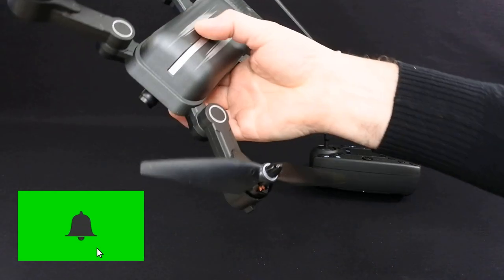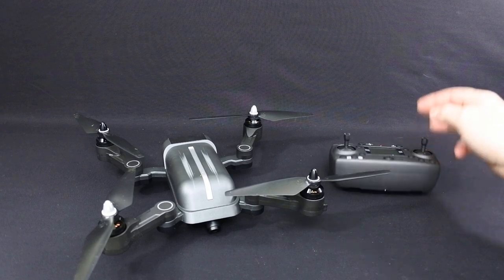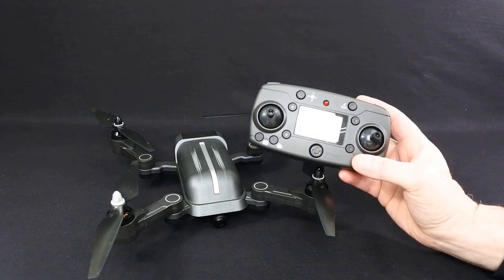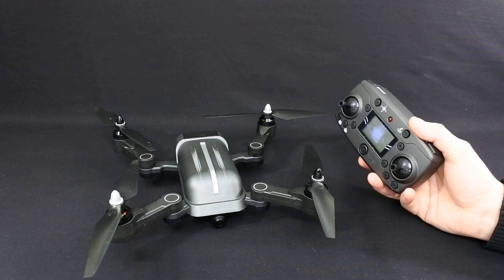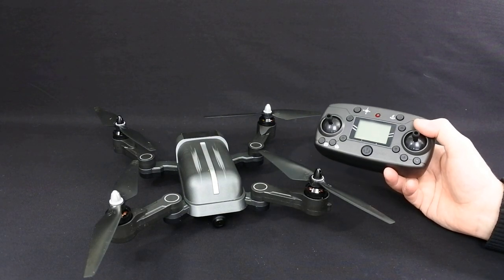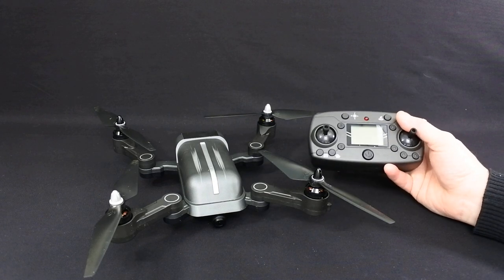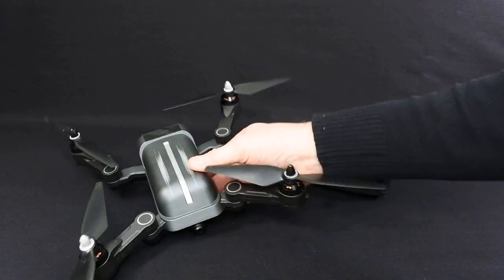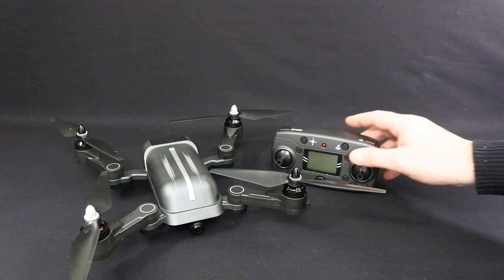BAYANGTOYS X28 IT'S A MIRACLE IT FLY'S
GPS now works it's a miracle